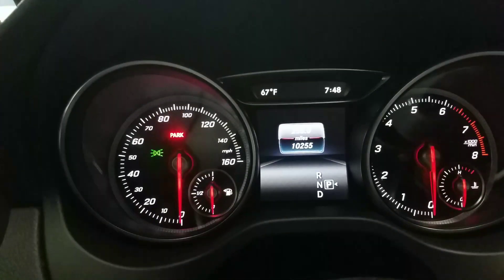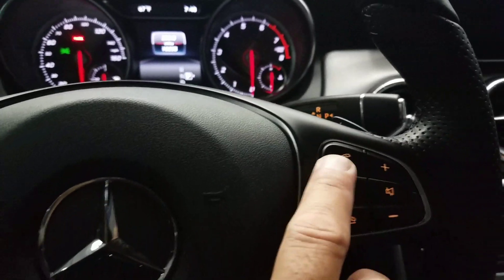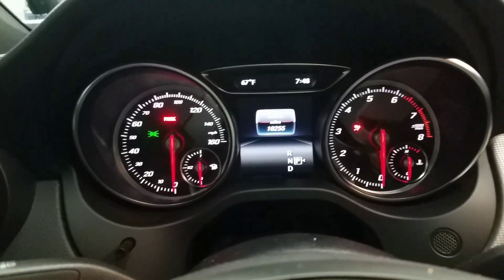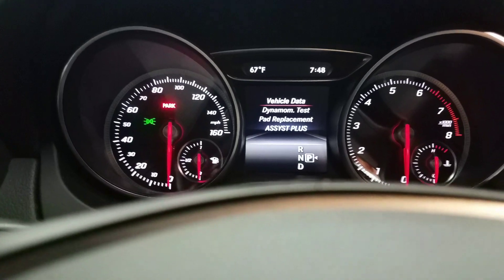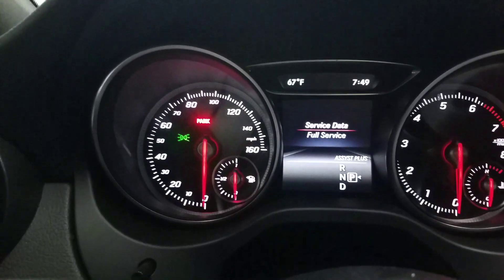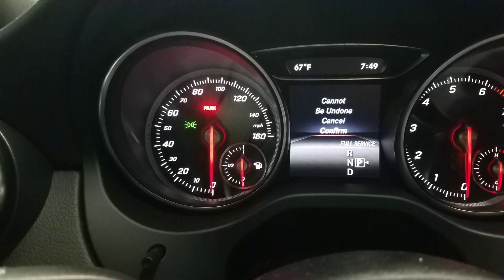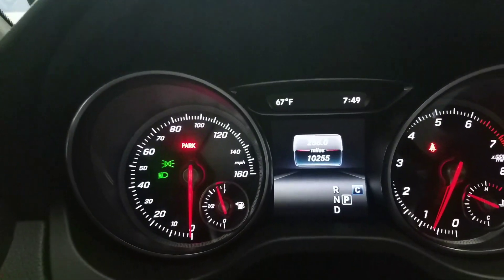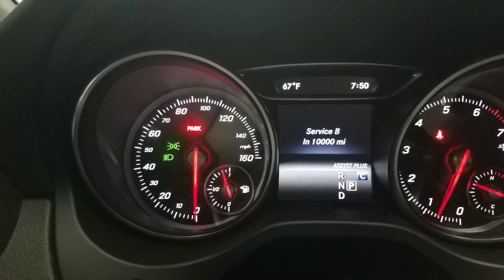2019 CLA250 Maintenance Light Reset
Mercedes CLA 250 Maintenance Light